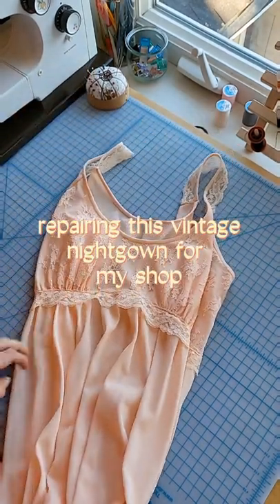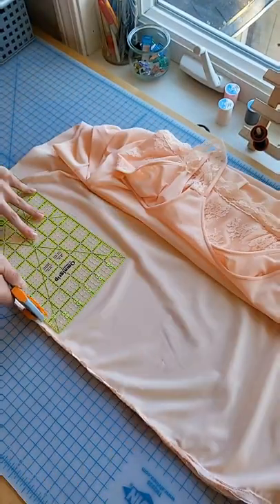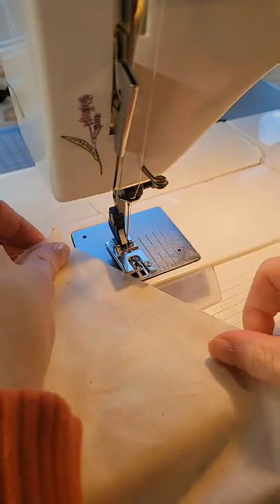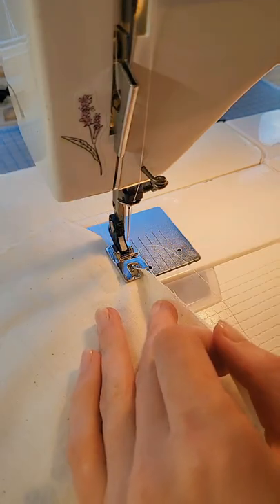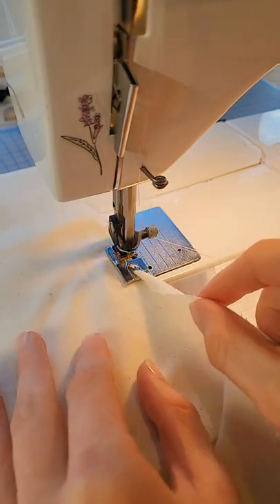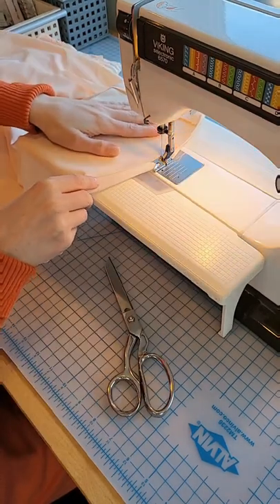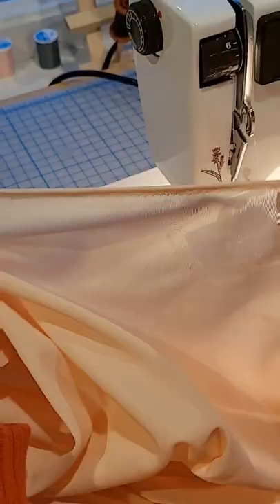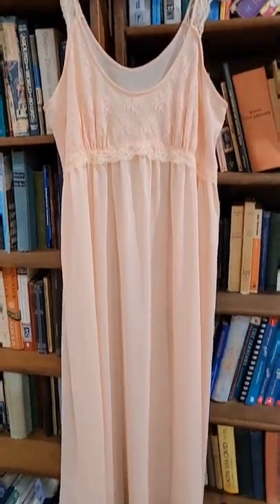Giving this vintage nightgown a new hem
This gorgeous peach nightgown came to me with a botched hem. This is how I repaired it with a new rolled hem! Coming soon to shoprem.co